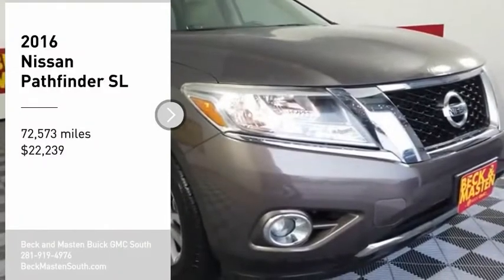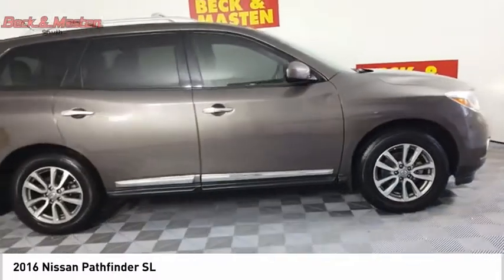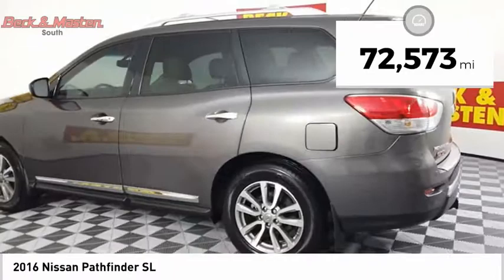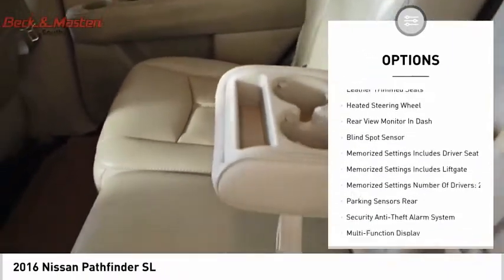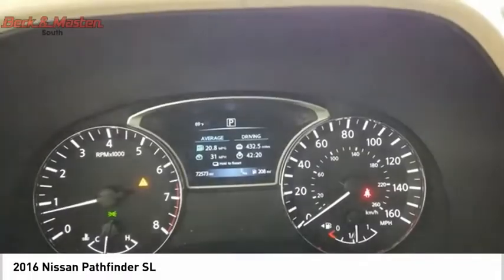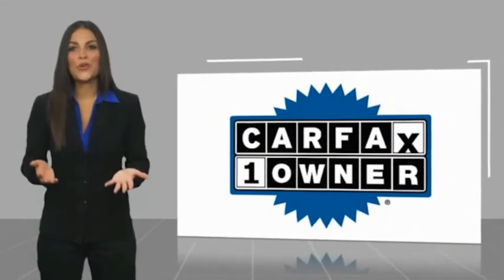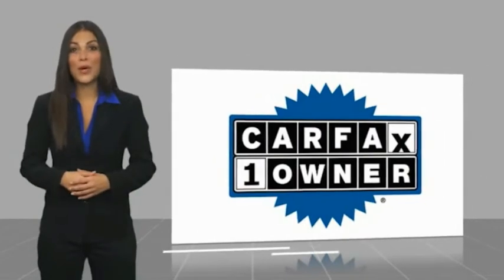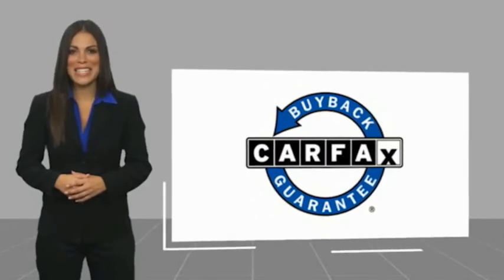2016 Nissan Pathfinder R142185C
2016 Nissan Pathfinder SL

You'll love the look and feel of this 2016 Nissan Pathfinder SL, which features a backup sensor, rear air conditioning, push button start, backup camera, blind spot sensors, parking assistance, Bluetooth, braking assist, dual climate control, and hill start assist.  It has a 6 Cylinder engine.  We're offering a great deal on this one at $22,239.  This safe and reliable SUV has a crash test rating of 5 out of 5 stars!  For a good-looking vehicle from the inside out, this SUV features a stunning java metallic exterior along with an almond interior.  Access your electronic devices hands free with Bluetooth in the vehicle.  Youve never felt anything more comfortable than leather seats.  Even the passengers in the back seat will ride in comfort thanks to the rear air control.  Check behind you without twisting your neck using the backup camera.  Park with ease using the parking sensors.  Call today and take this one out for a spin!